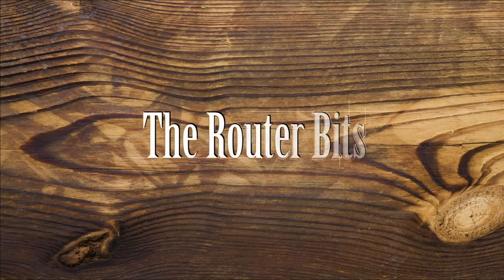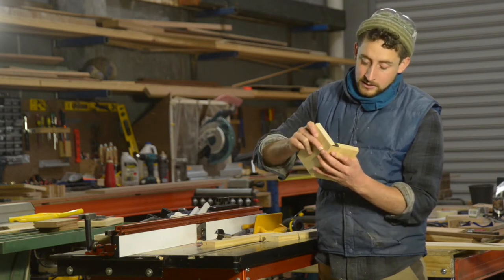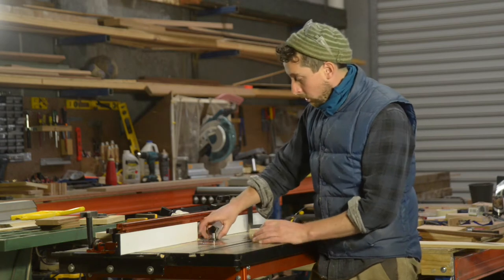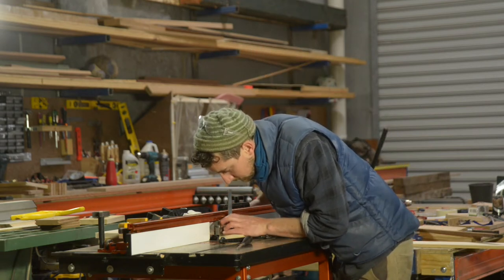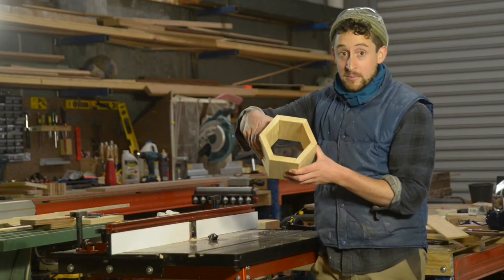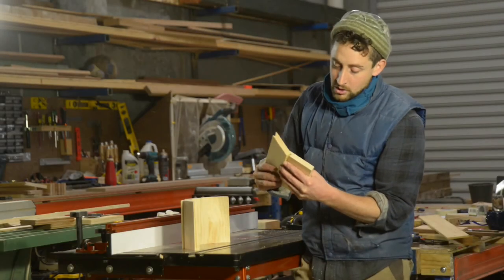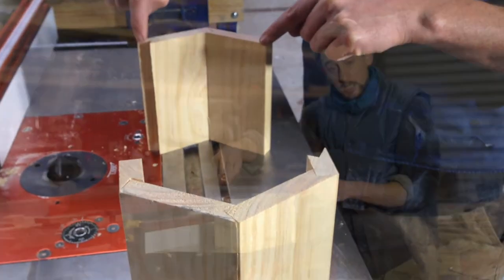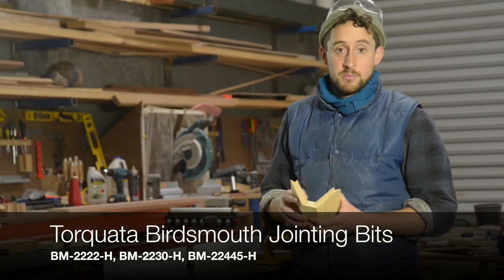The Router Bits - Using Birdsmouth Jointing Bits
The Birdsmouth has long been utilised for very strong joins but can also be a great way to make wooden vessels and frames. Patrick Holcombe discusses their use...

Historically used in the construction of masts and booms for wooden boats, the birdsmouth joint is straightforward to make, stronger than a traditional mitre and with nested joints, easier to glue up without shifting.

With these three cutters, it is a simple matter to make 6, 8, 12 or 16 sided hollow columns, as well as straight or tapered multi-sided planters, bowls, etc., all of which can be left multi-faceted or planed/sanded round. Generally, more sections are required for larger-diameter assemblies to keep the wall thickness to a minimum, and reduce the amount of material to be removed when rounding.

Designed to produce flush joints with material up to 22.2mm thick. Thicker material can be used, but will require some dressing after glue-up.

For better safety, these bits should be used only in a router table equipped with a fence and not used free hand